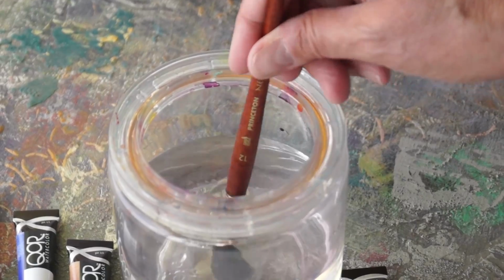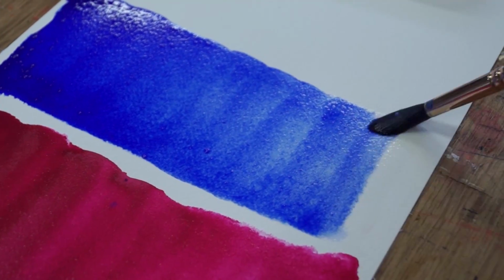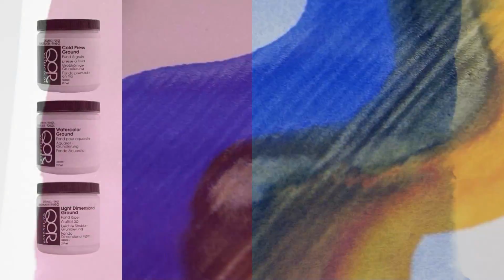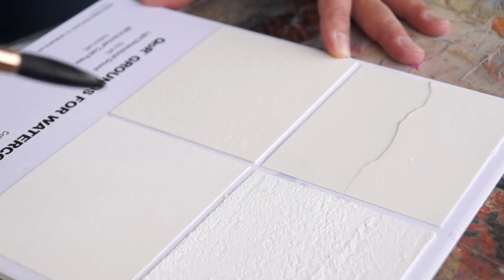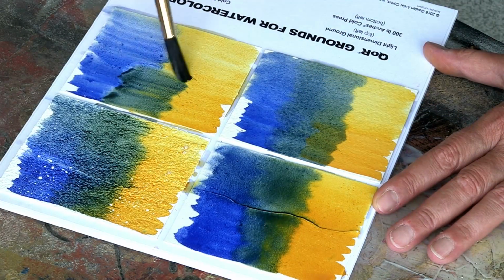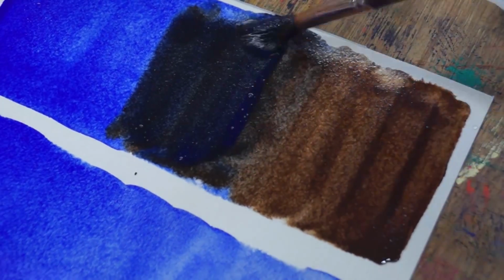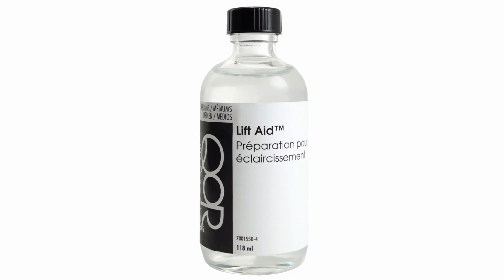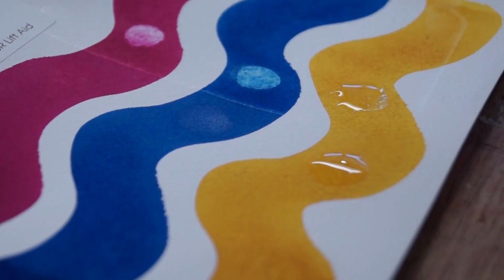QoR Demo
A comprehensive overview of the properties of QoR Watercolors by Golden Artist Colors.